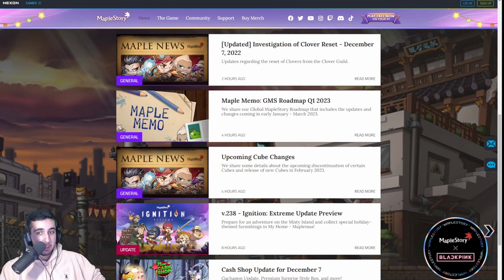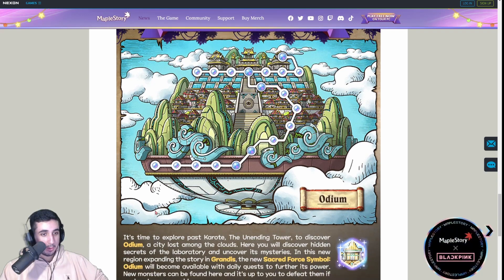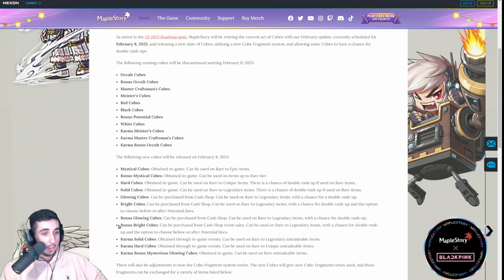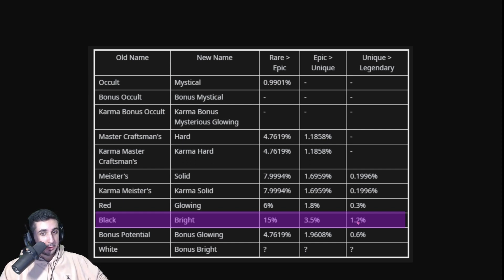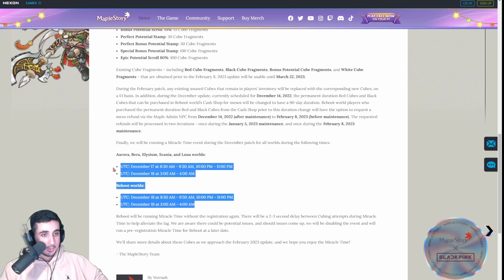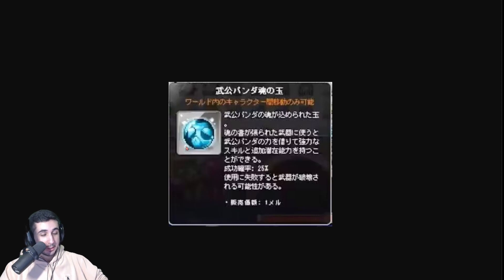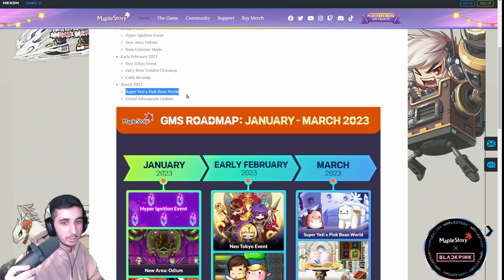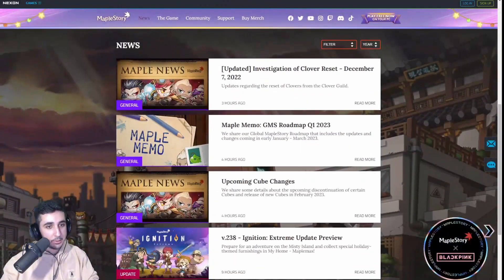Maplestory 2023 Q1 Roadmap Breakdown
PLS NO KMS TIER UP RATE PLS

Edited by Sloth